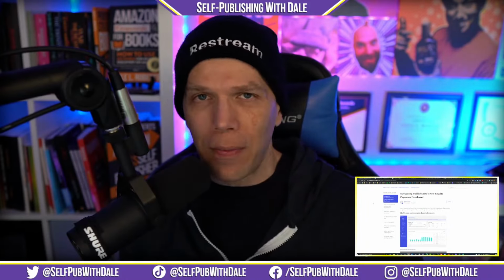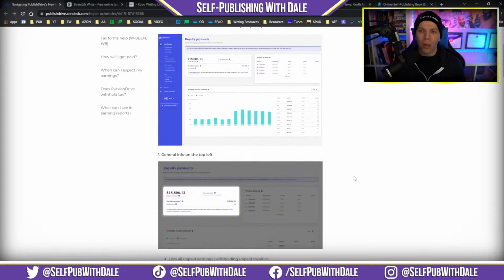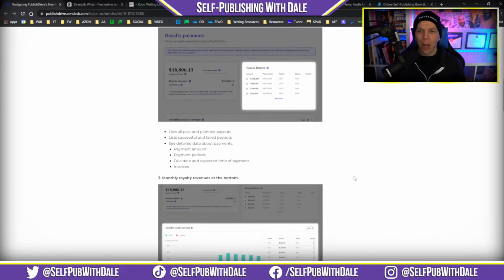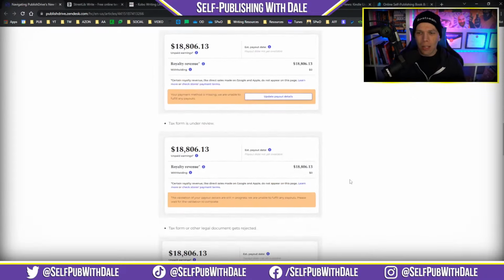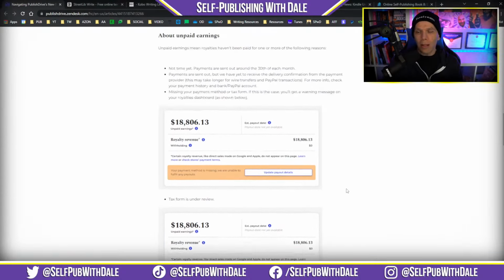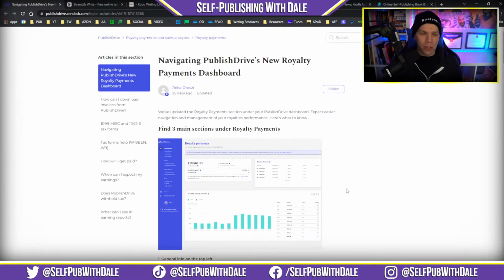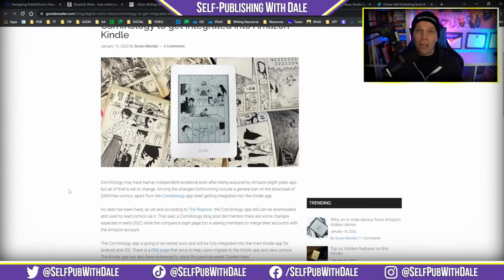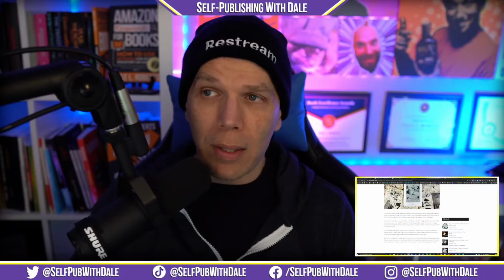Self Publishing Companies with Decades of Experience | Self-Publishing News (Feb. 7, 2022)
Kobo Writing Life celebrates 10 years...Lulu Press rings in 20 years in the self-publishing business...PublishDrive announces their new royalty payments dashboard...Draft2Digital Print costs increase due to supply chain issues...Streetlib Write rolls out free online text editing program for books...Comixology integrates with Amazon Kindle...KDP Select Global Fund exceeds $450 million in 2021...and much more!

🤔 Do you enjoy the content on Self-Publishing with Dale?
Would you like to help the cause?
Join the YouTube Channel Membership!

Are you ready to level up your self-publishing game?
Then, get your hands on the premium tools I use and wholeheartedly endorse:
📝 Grammarly – The #1 online grammar checker
📚 Publisher Rocket - Publisher Rocket will help get your book in front of more Amazon shoppers.
✍ Rev – Stop toiling away behind the keyboard. Don’t spend another dime on cheaply outsourced writers. Dictate your next book and have it transcribed by Rev.